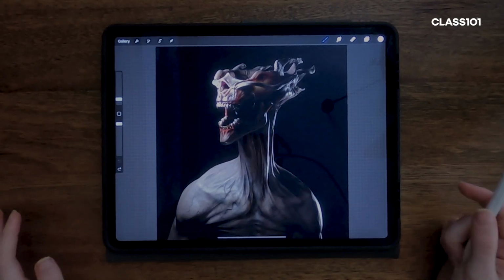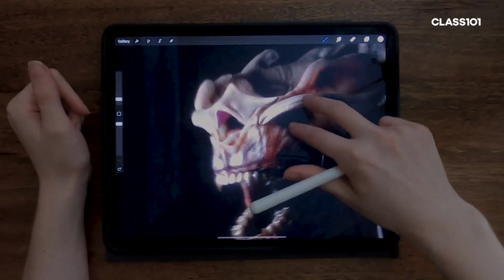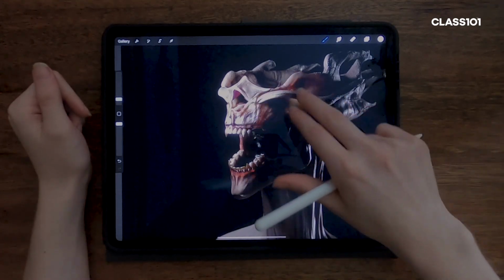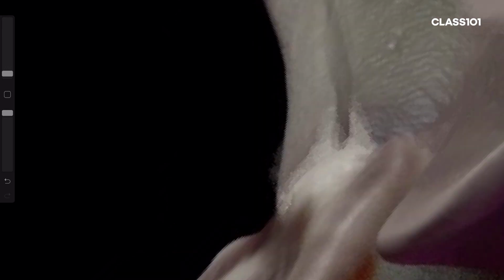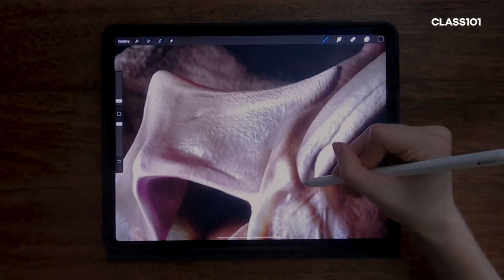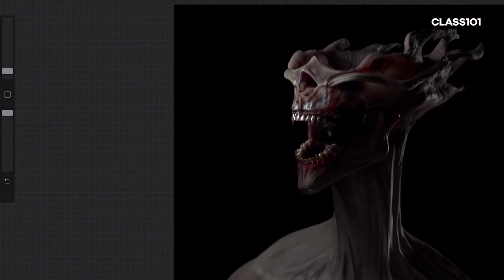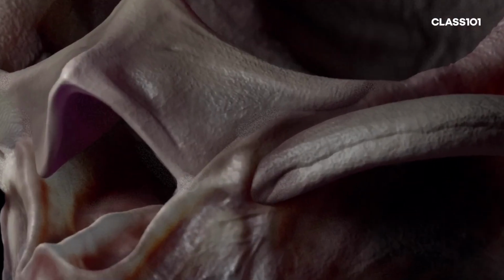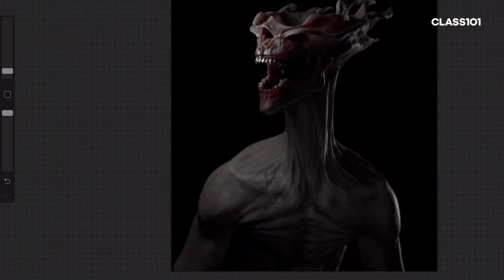00 Painting over imperfections (8)